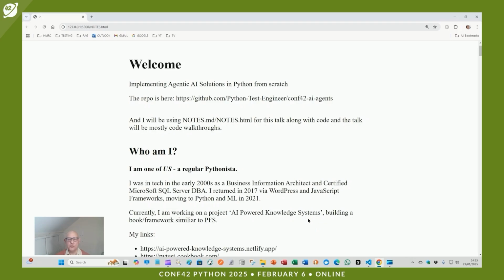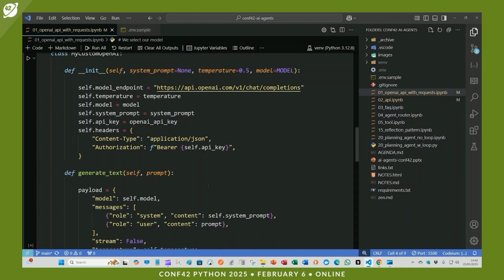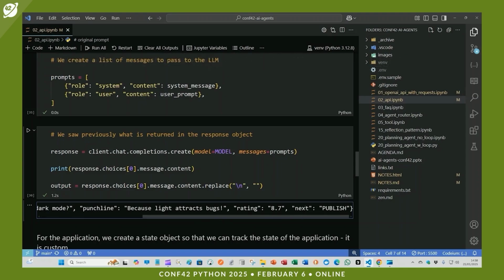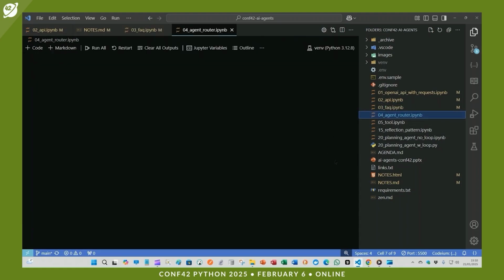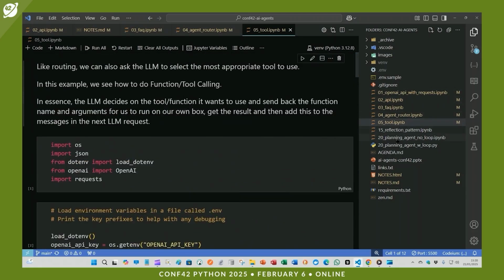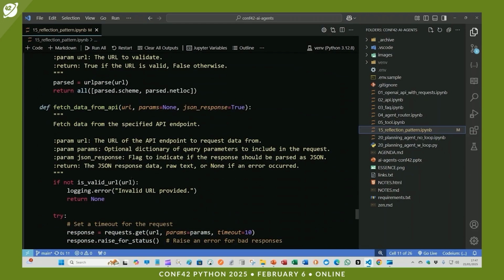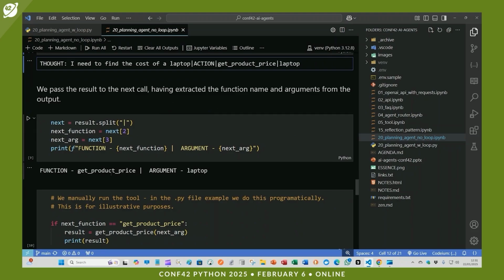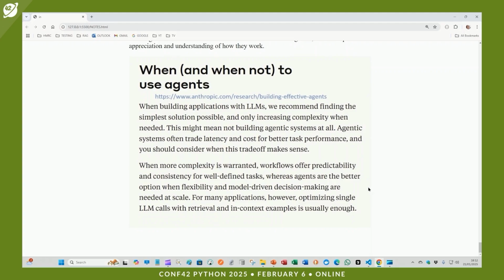Implementing Agentic AI Solutions in Python from scratch | Craig West | Conf42 Python 2025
Chapters
00:00 Introduction and Speaker Background
01:27 Understanding AI Agents
02:18 Demystifying AI Agents with Python
04:13 Setting Up REST API Calls
05:18 Building the First AI Agent
09:11 Advanced Prompt Engineering
16:41 Creating a FAQ Chatbot
20:26 Developing a Report Selection Agent
22:51 Introduction to AI Agents and Contextual System Messages
24:25 Defining and Using Tools in AI Agents
25:54 Tool Use Examples and Message Flow
30:33 Exploring AI Agent Patterns
31:26 Reflection Pattern in AI Agents
35:20 Planning and Tool Calling in AI Agents
40:10 Manual Execution of Planning Agent
45:15 Frameworks and Libraries for AI Agents
46:55 Conclusion and Final Thoughts